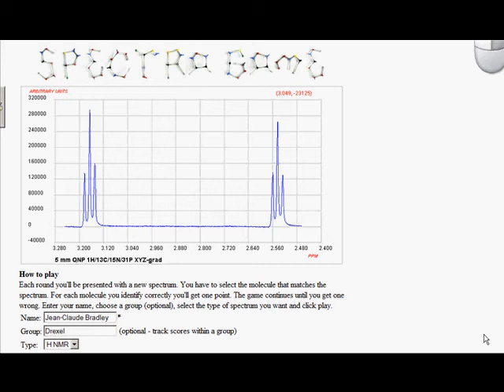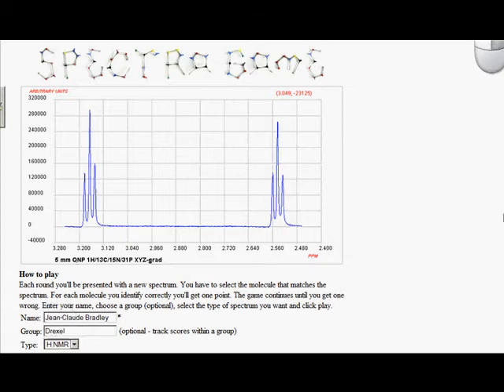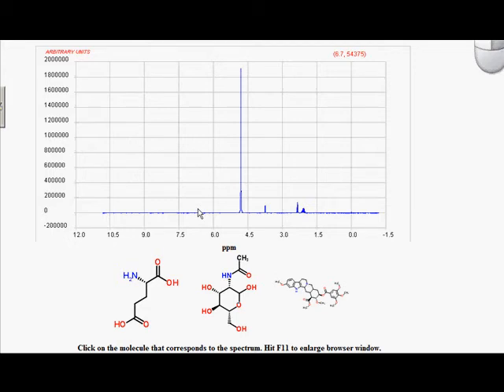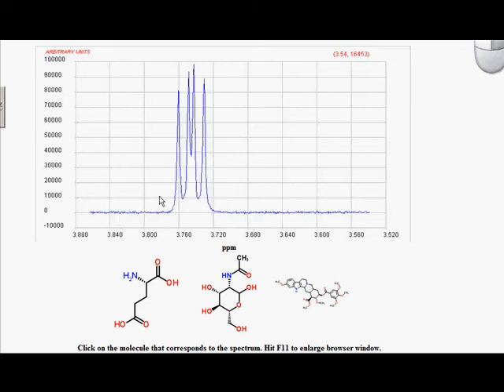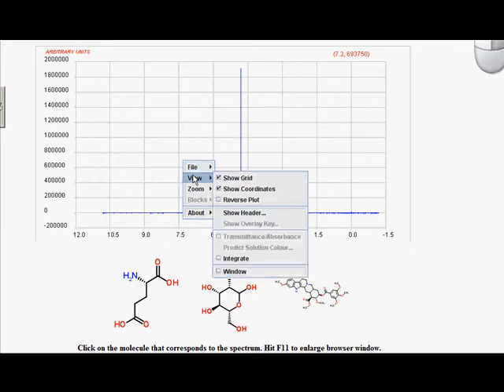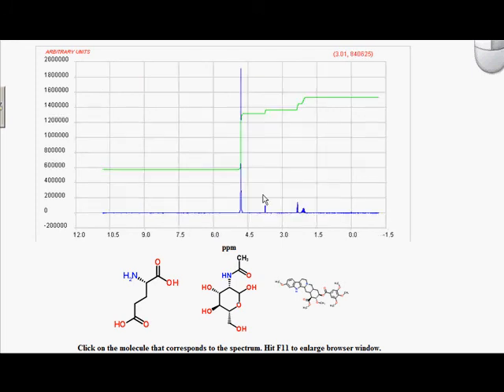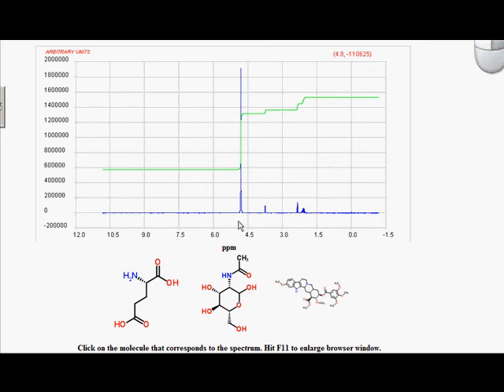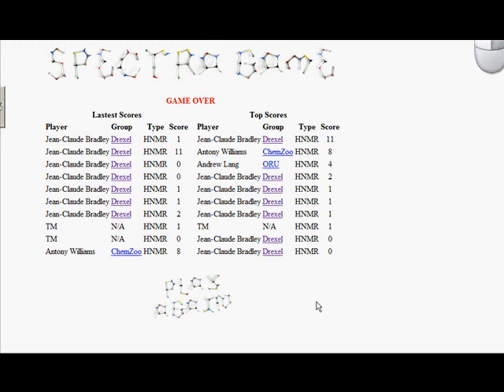Spectra Game Demo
Demo of the Spectra Game created by the combined efforts of Andrew Lang, Rajarshi Guha, Antony Williams, Robert Lancashire and Jean-Claude Bradley.  It covers mainly H NMR with some C NMR, IR and NIR.